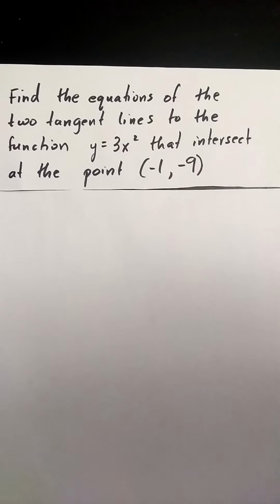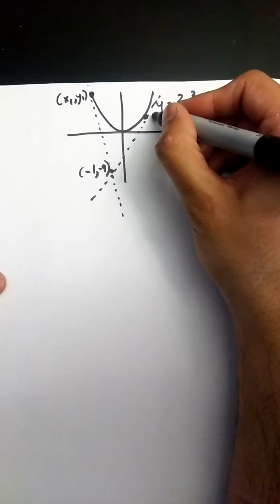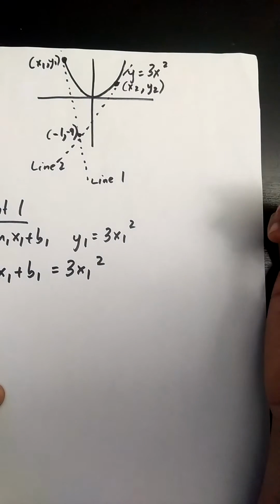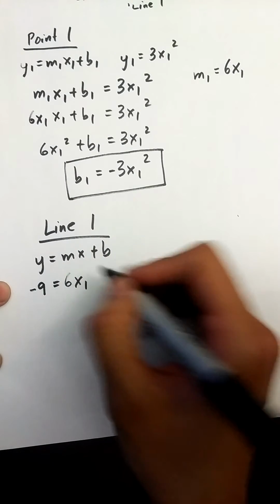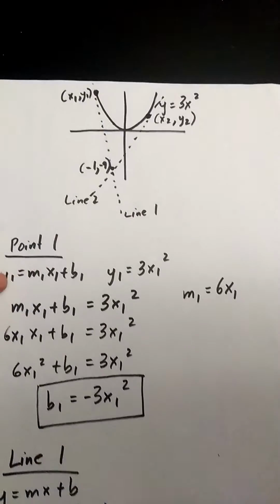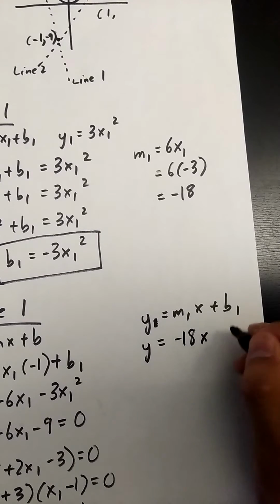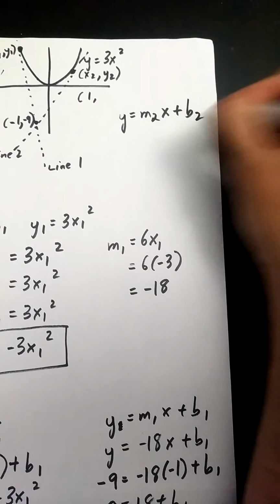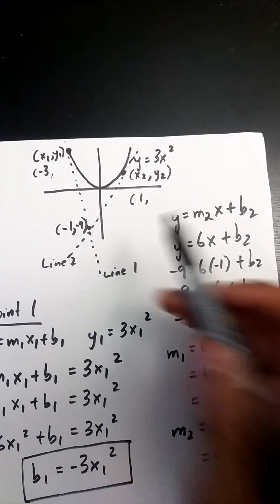Equation of tangent line (very difficult)